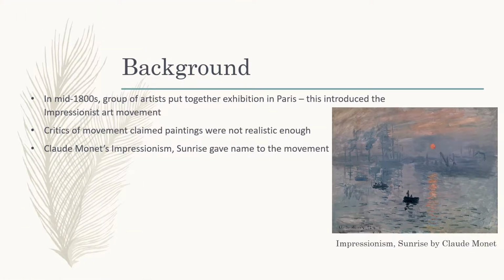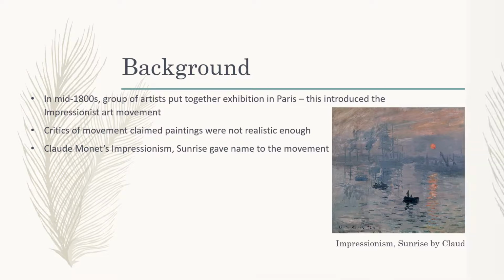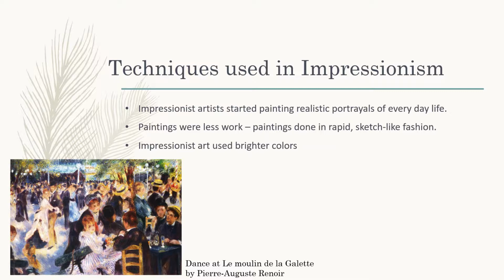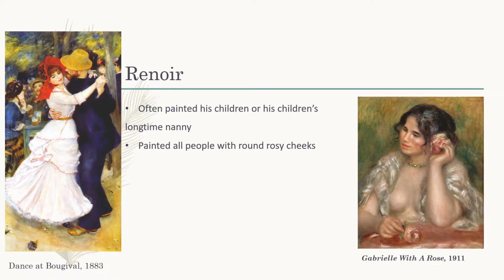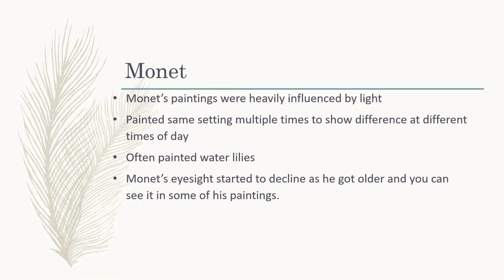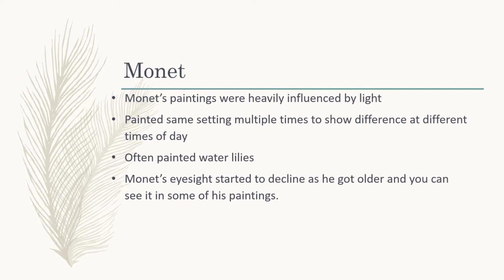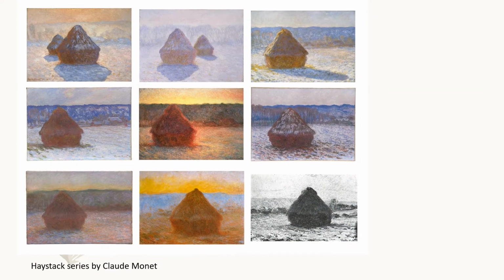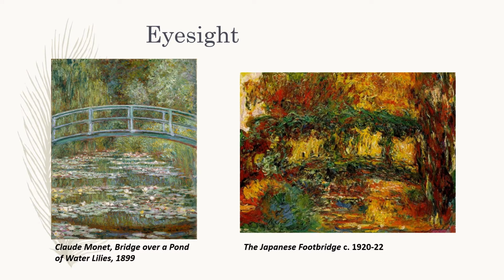Impressionism presentation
Here is my impressionism presentation. Enjoy Madame Professor!